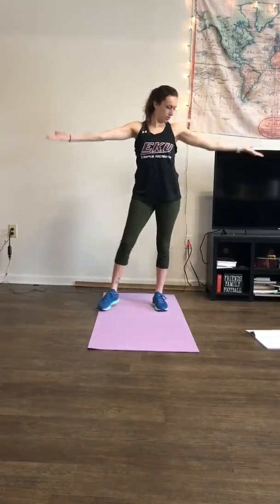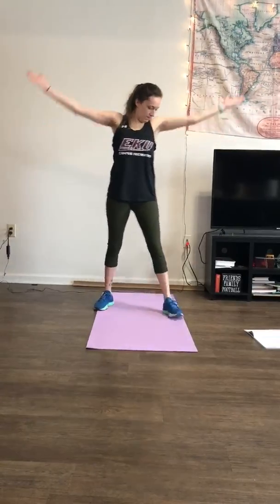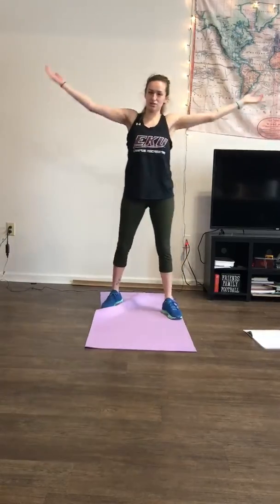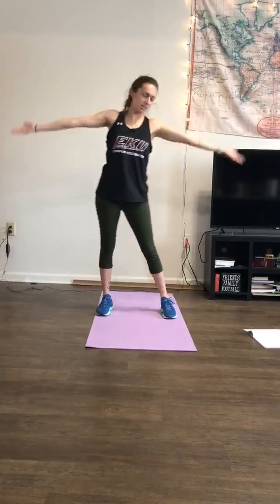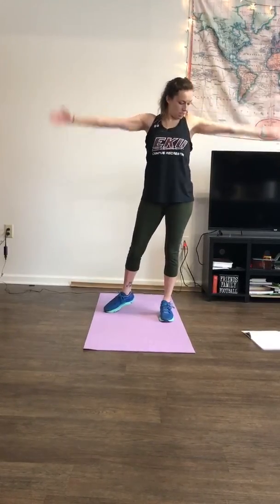At Home HIIT Workout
Due to the closure of the Student Recreation Center one of our instructors Holly has provided a great at home HIIT Workout. Feel free to make adjustments yourself and reuse this workout as you see fit.

Stay fit and motivated while at home!